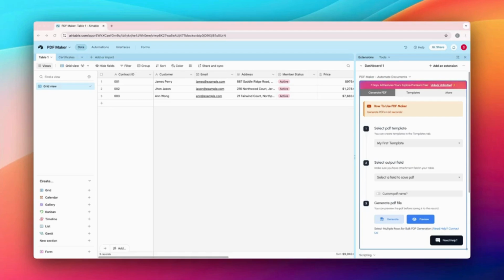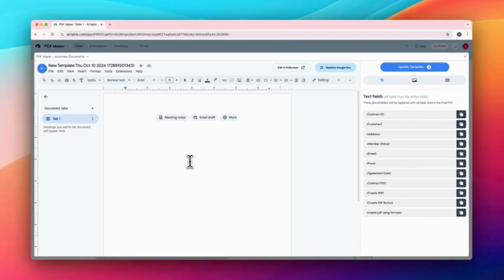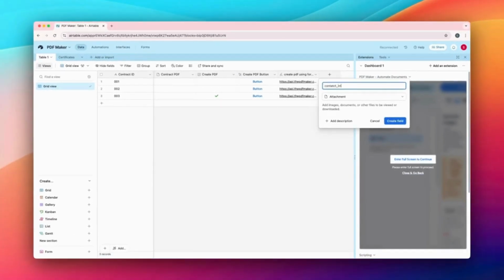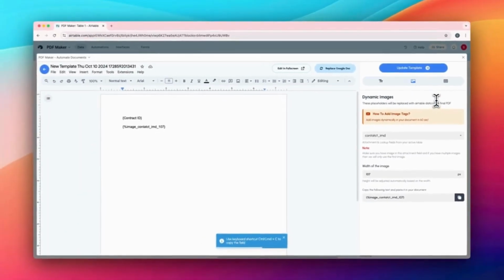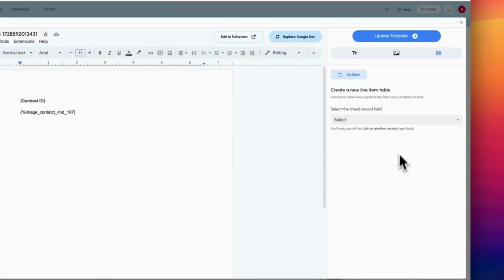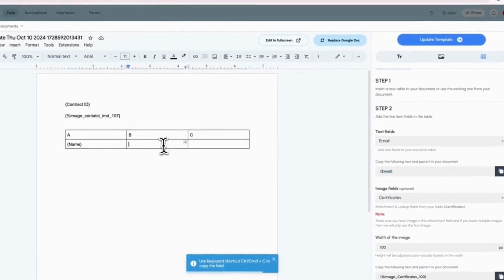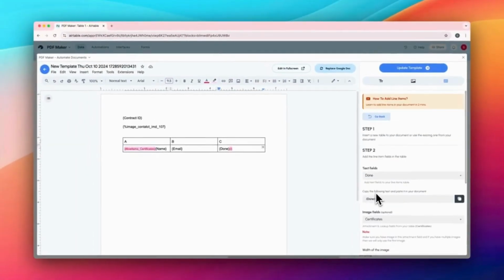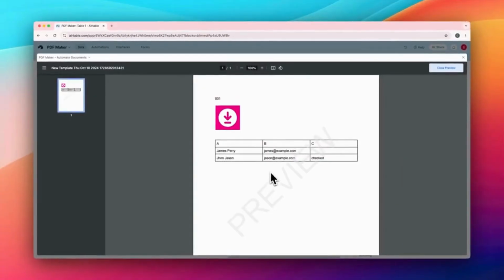How to Create a Template in PDF Maker Using Our Airtable Extension?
In this comprehensive tutorial, we'll show you exactly how to create dynamic PDF templates using the PDF Maker Airtable Extension. We'll walk through each step clearly—from setting up your template and adding text placeholders, to inserting dynamic images and creating custom tables for invoices and reports.

Key points covered in this video:
✅ Installing and setting up the Airtable Extension
✅ Adding and customizing text placeholders
✅ Integrating dynamic images effortlessly
✅ Creating dynamic tables (line items) for invoices and detailed reports
✅ Previewing and finalizing your templates

This method significantly enhances productivity, reduces manual efforts, and ensures consistent, professional documents every time. Perfect for businesses looking to optimize document management workflows.